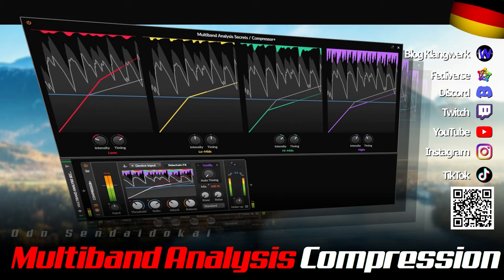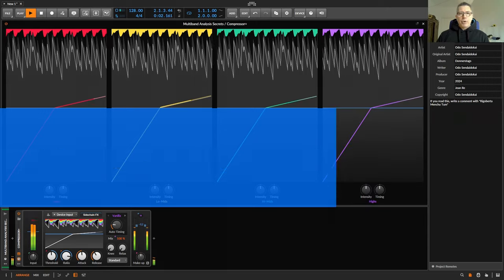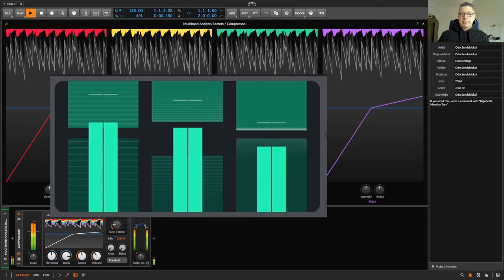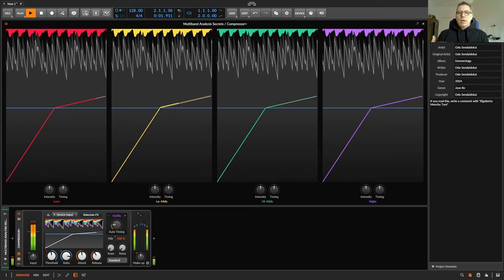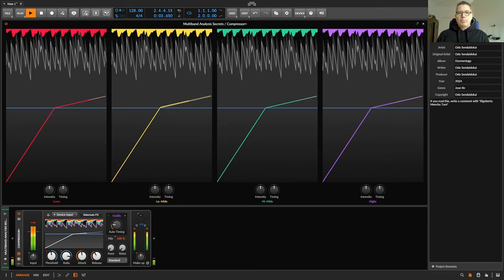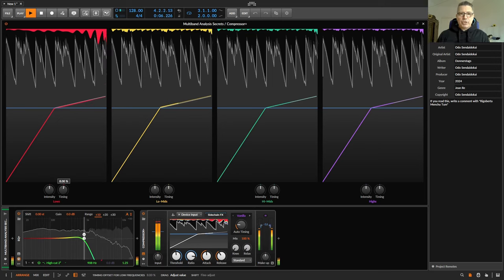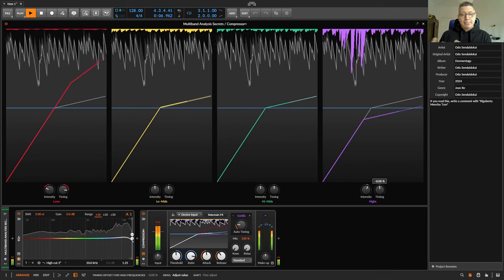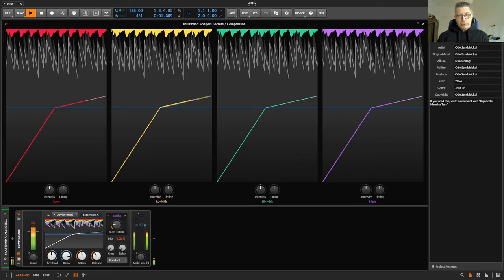The Secret of Bitwig s Multiband Analysis in Compressor+ | EN